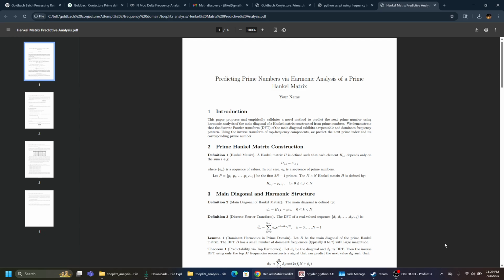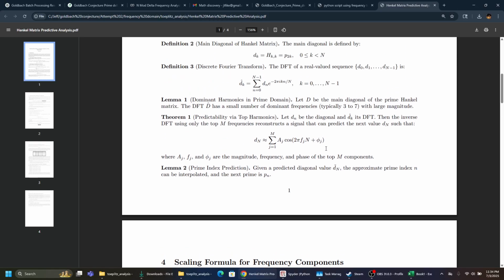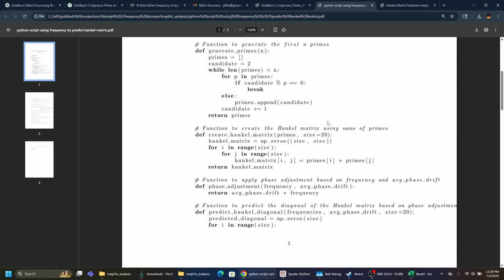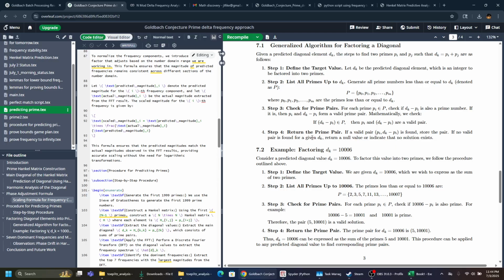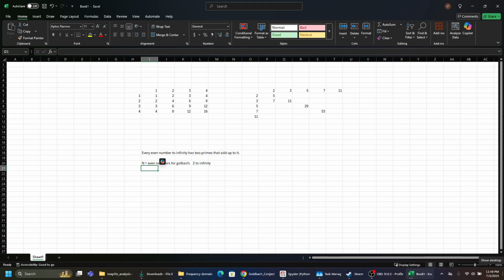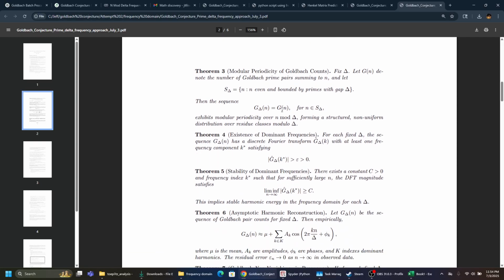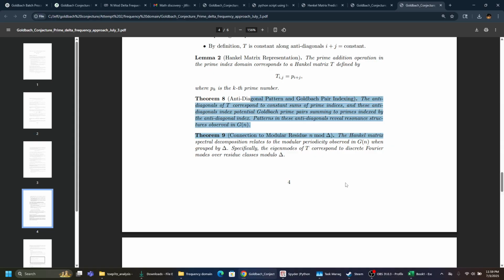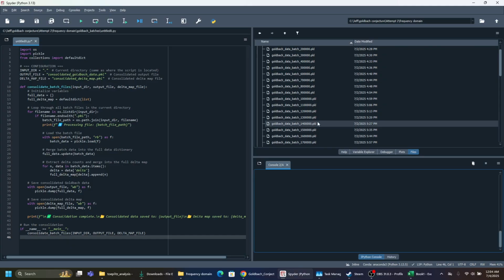Goldbach Conjecture and Prime number prediction